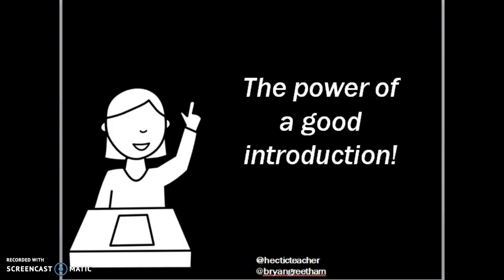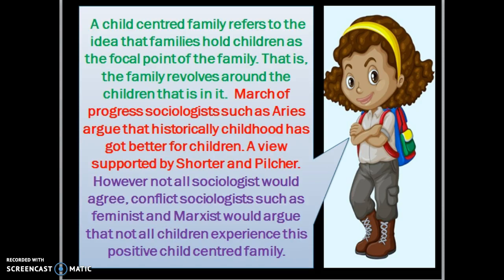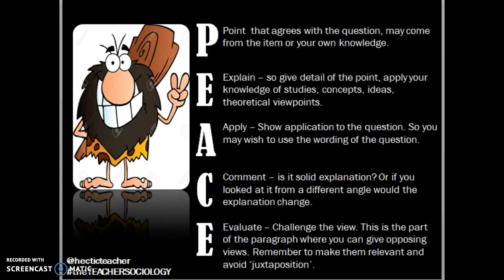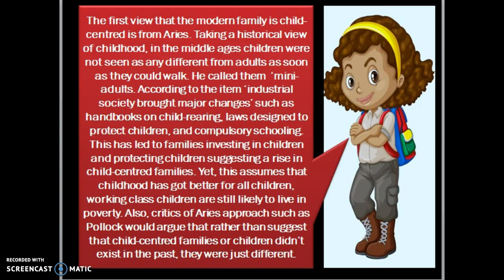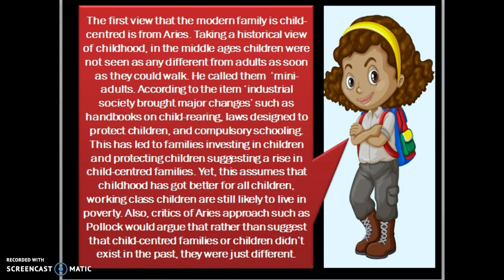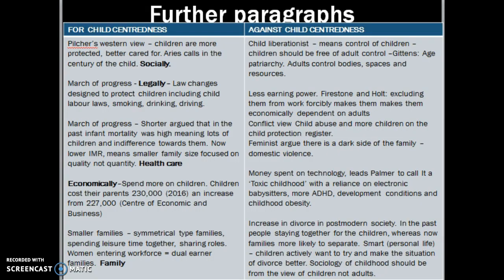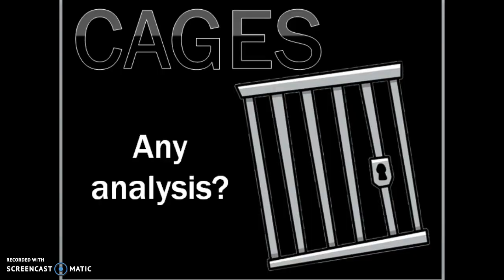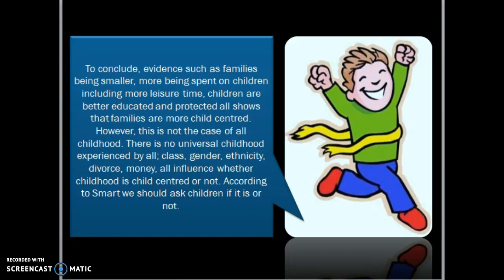A* Sociology: 20 Mark childhood essay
How to structure a 20 mark answer for a childhood question:
Evaluate the view that the modern family is more child centred.

This video tutorial focuses on –
Reading the question and the item and starting to plan your answer.
Writing an introduction.
Main paragraph structures (and avoiding juxtaposition).
Ending with a relevant conclusion.

Be aware that you could also be asked on the same topic to evaluate the following:
That childhood is disappearing
That childhood is a social construction
That childhood is not a positive experience for all children